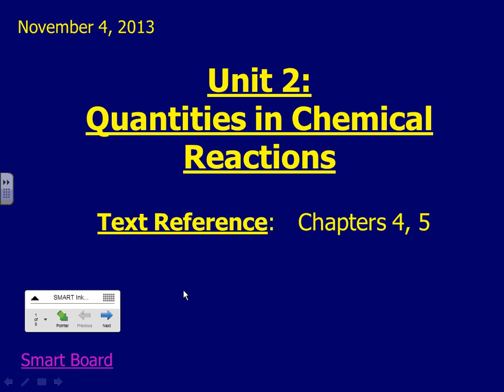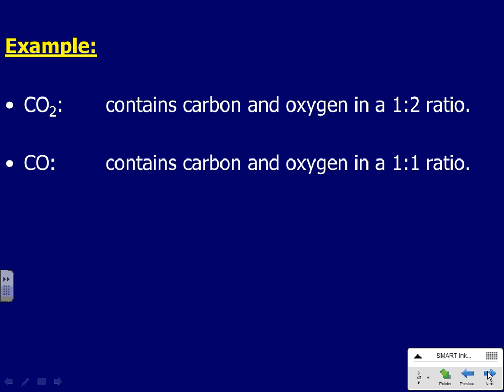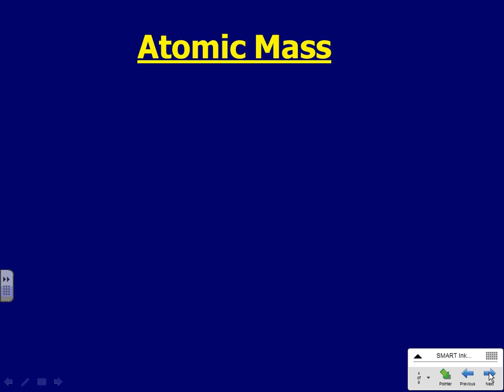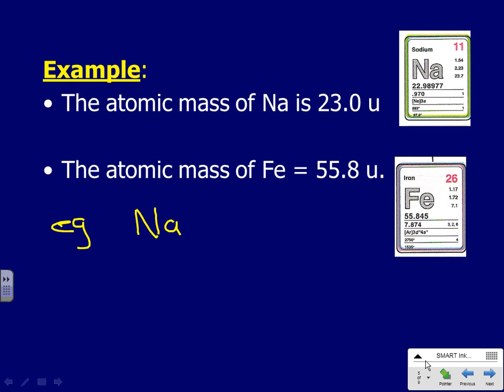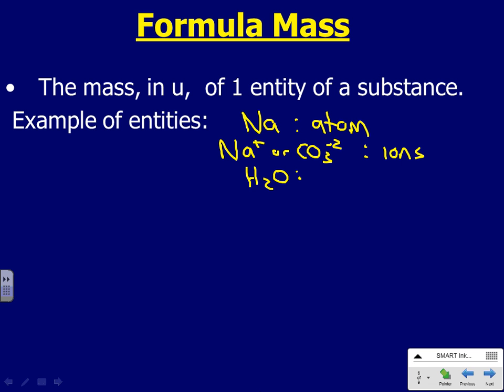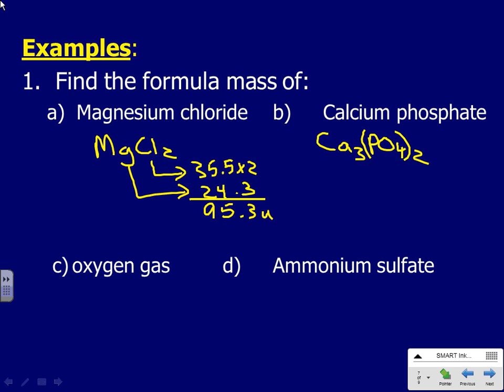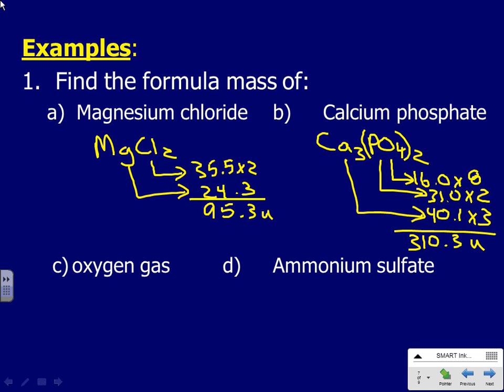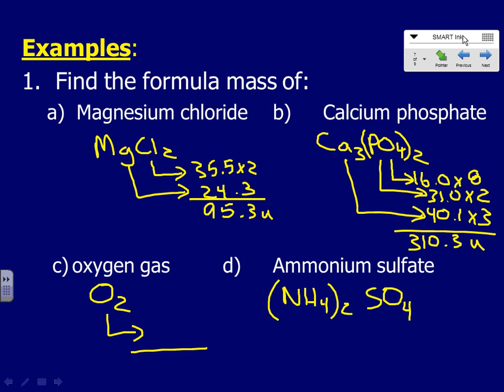SCH3U U2 P1 1.0 Formula Mass